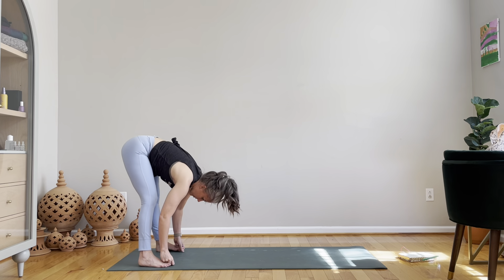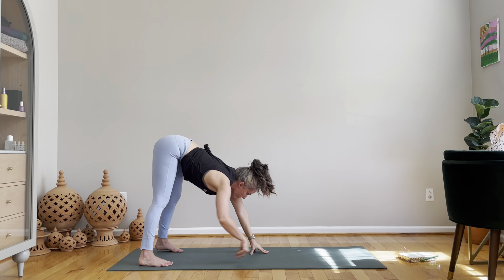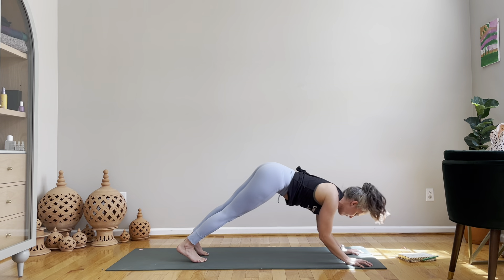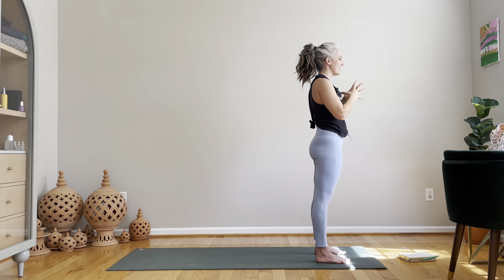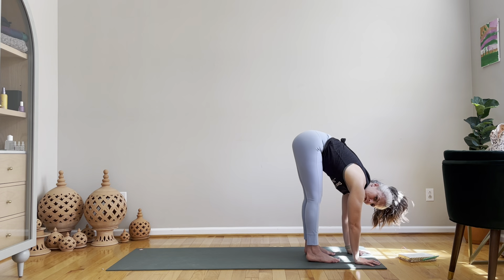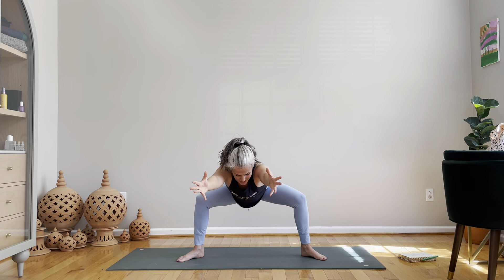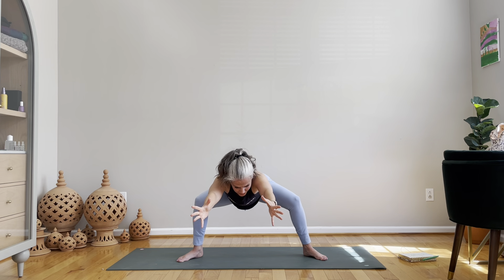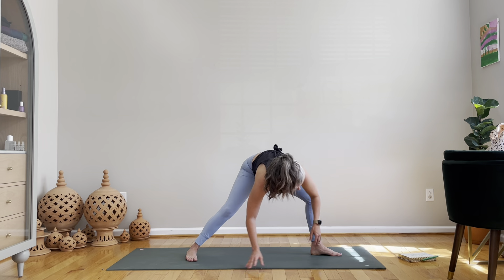Puppy press play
Working compression today through a vinyasa flow, opening up the hamstrings, ending with an optional puppy press handstand opportunity. A great chance to challenge yourself!